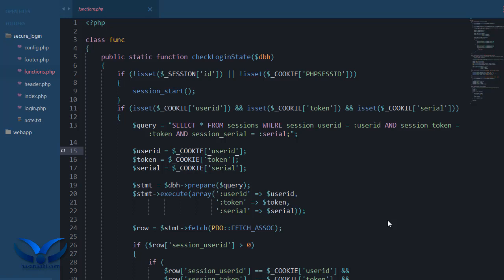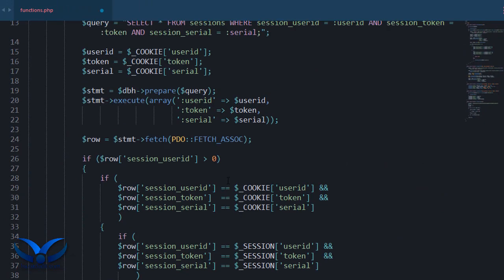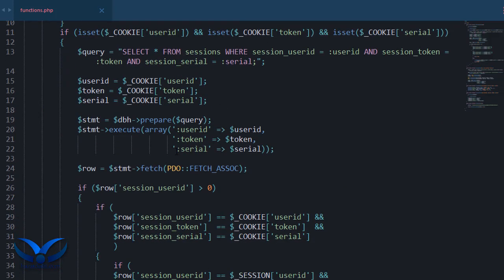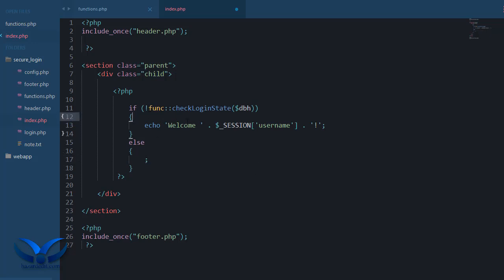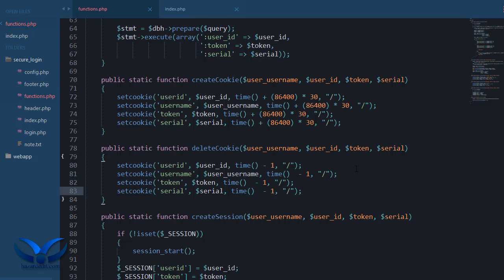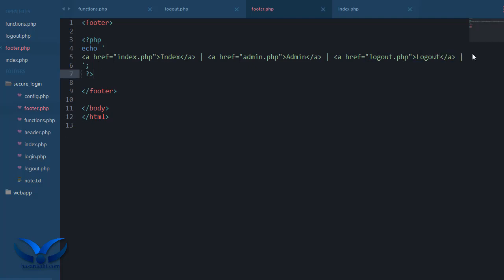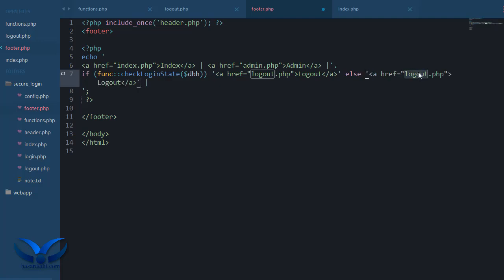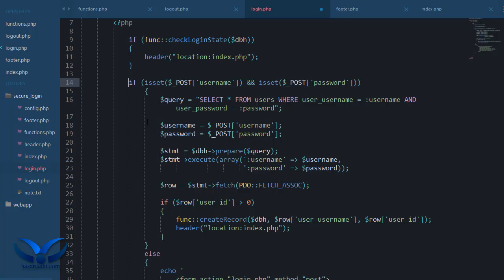Secure Login Form Authentication System (Cookies, Sessions, Token, PDO) PHP & MySQL Tutorial Part 4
edit.co Welcome to the fourth part of these tutorial series where I will be "live coding" a secure login form system with cookies sessions and tokens in php and mysql using a mysql database.
I am using PDO for my database access which is a safe method against common sql injection attacks.
Even though I simply go with my root mysql user in the tutorial I recommend you guys to create a dedicated mysql user with just enough permission so you can use the login form as it will protect your database or site from evil people trying to drop tables or delete entries.
Feel free to apply this best practice method to your projects as this is actually pretty good.

Skype: hazardedit